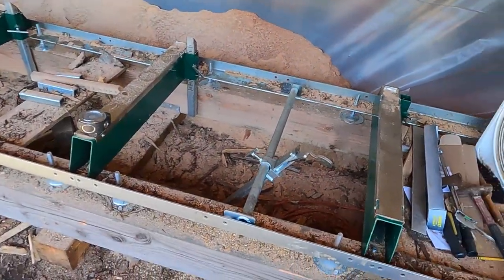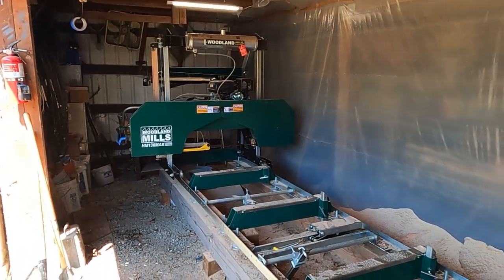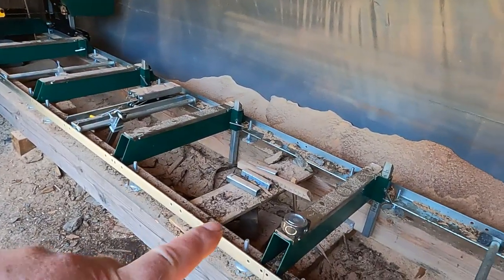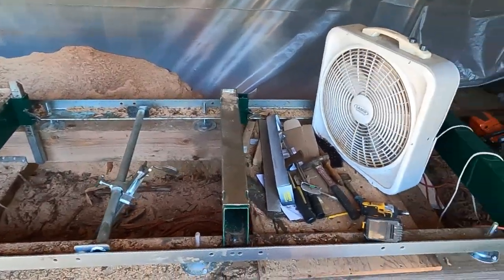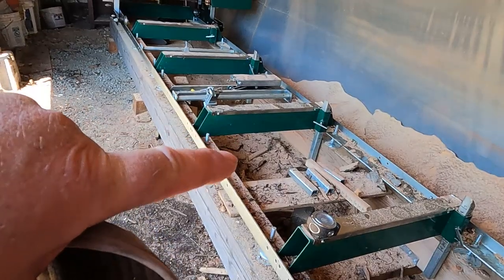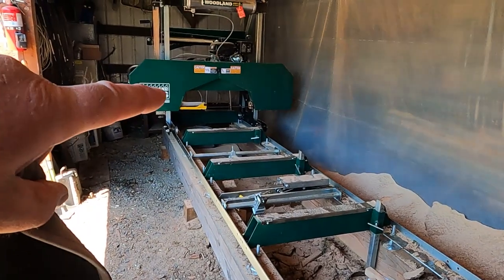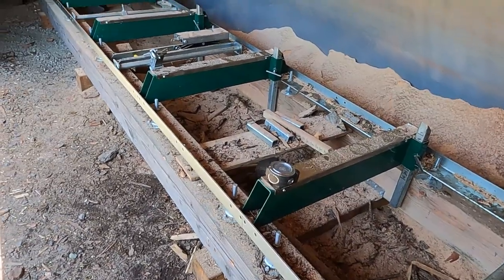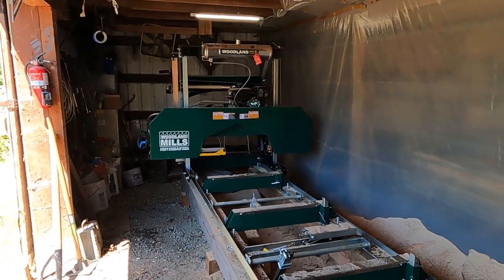Confession | I discovered something terribly WRONG with the MILL | Woodland Mills HM 130 MAX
Could this discovery be the source of my trouble with the HM 130 MAX?